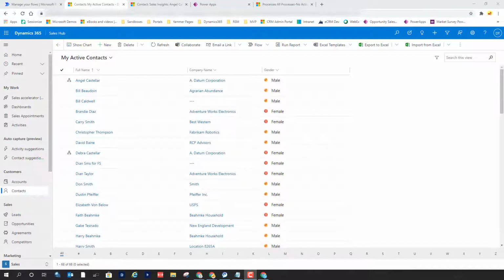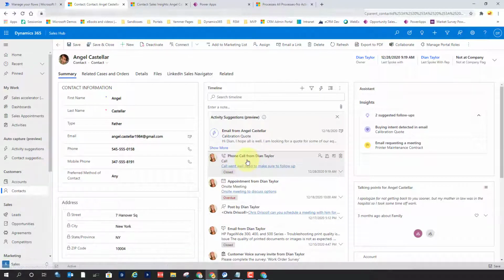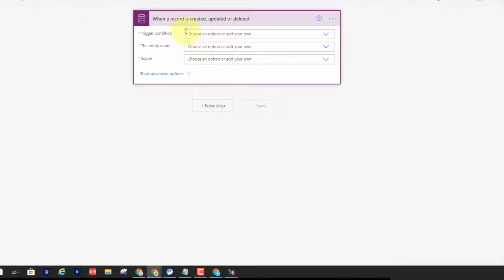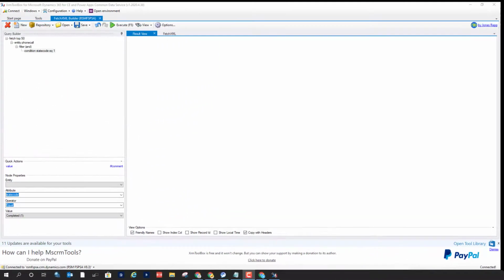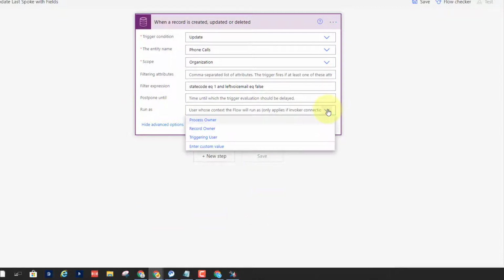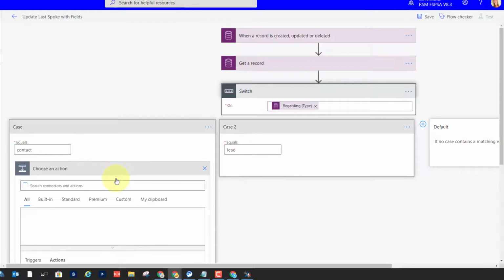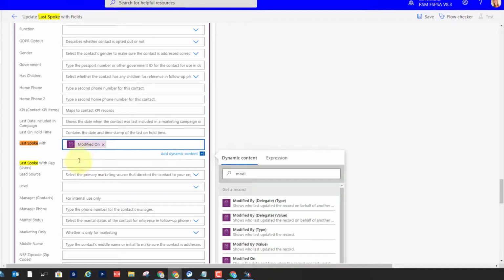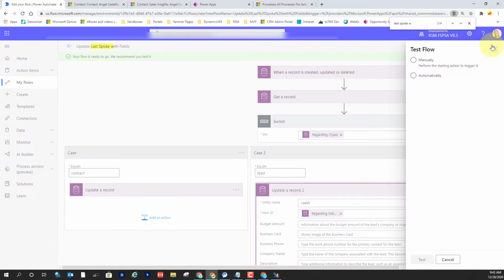Track the last time someone spoke with a lead/contact in Dynamics 365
In this video I will show you how to configure Dynamics 365 to track the last time a rep spoke with a lead or contact in Dynamics 365. I will also show you how to build a power automate flow to update the lead or contact records after a phone call has been completed.